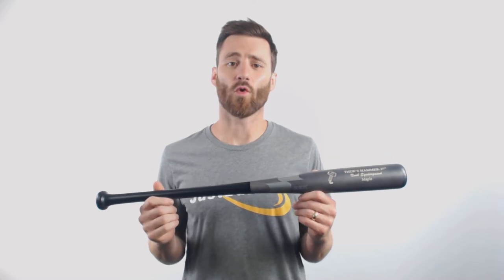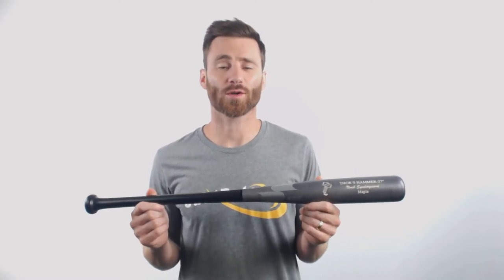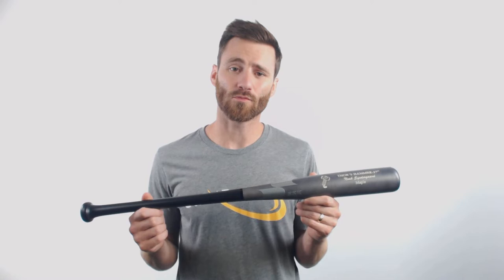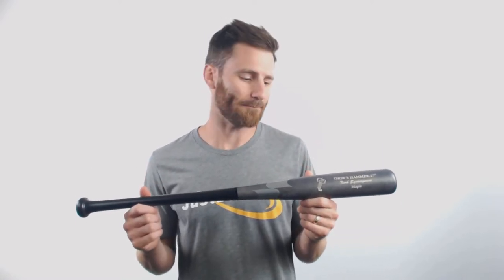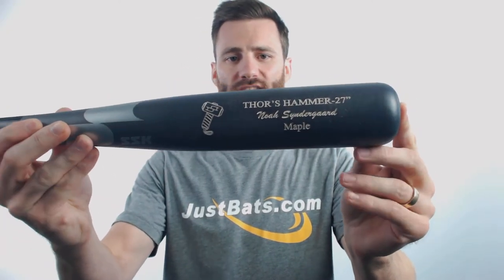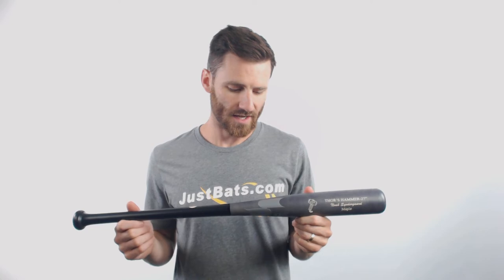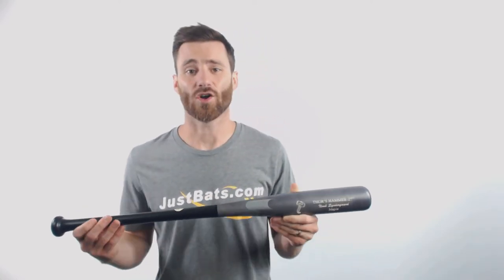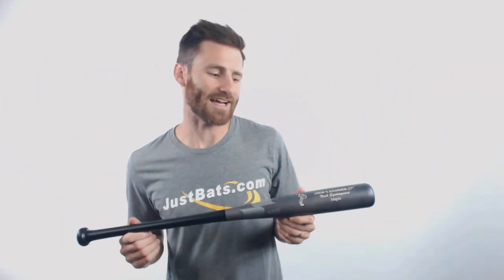Review: SSK Thor's Hammer Maple Wood Youth Baseball Bat (SMY-NS34)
Don't be unequipped at the plate. Bring Thor's Hammer with you! This is the signature SSK bat for NYM Pitcher Noah Syndergaard. He's no slouch at the plate. You shouldn't be a slouch either! Get this bat!